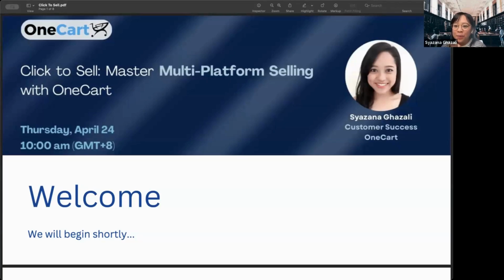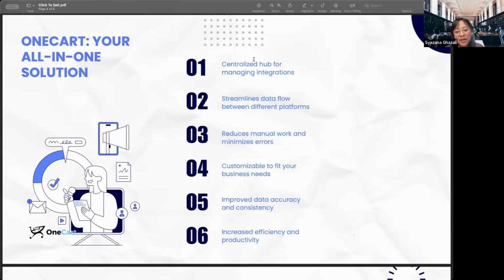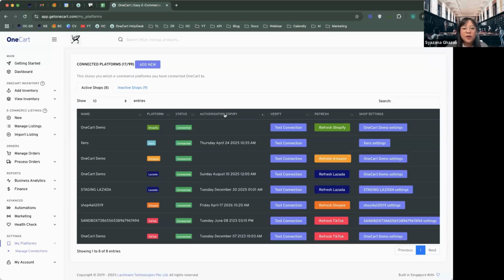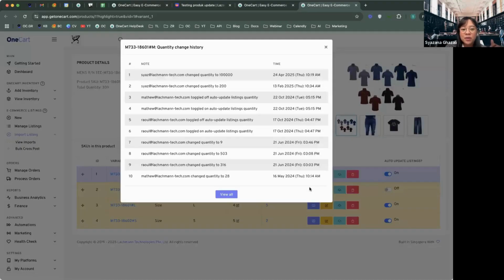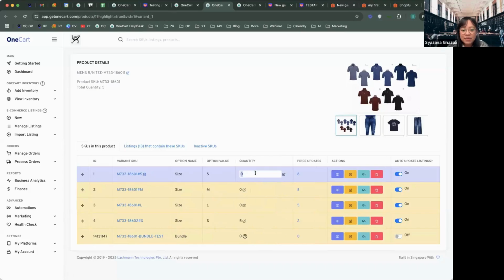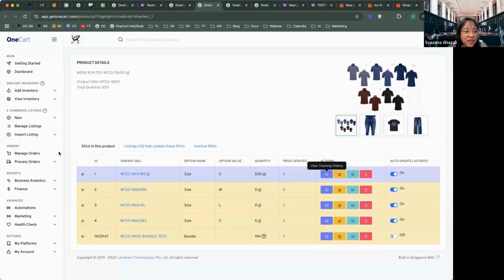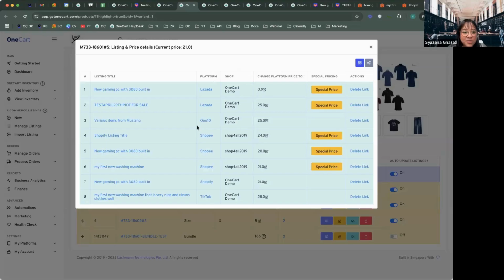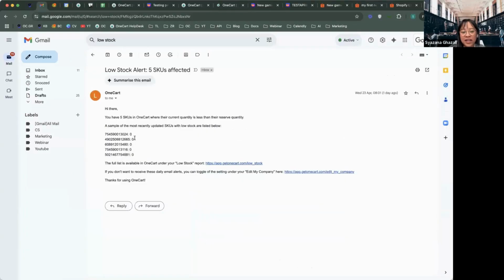[Webinar] Click to Sell: Master Multi-Platform Selling with OneCart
Sell everywhere from one dashboard.

Syaz (Head of Customer Success, OneCart) shows how smart sellers run Shopee, Lazada, TikTok Shop, and more without the spreadsheet chaos.

You’ll learn:

1) Real-time stock sync to stop overselling

2) One-click listing copy to launch on new channels fast

3) Centralized order processing for quicker shipping

4) 30 % daily time-savings by killing manual tasks

Perfect for sellers, ops managers, and brands scaling across marketplaces.